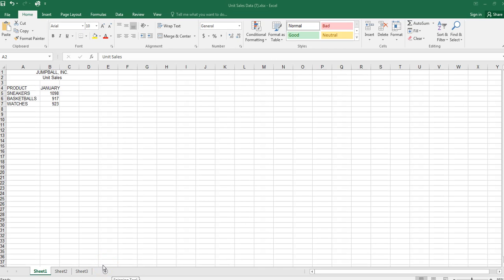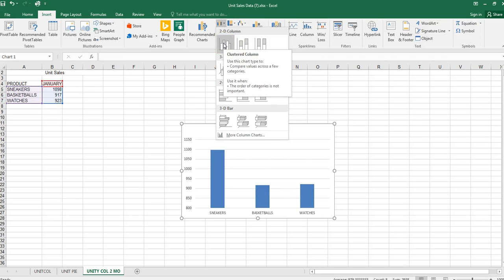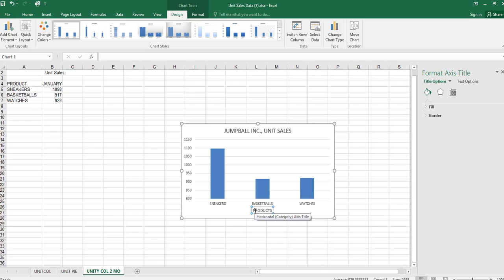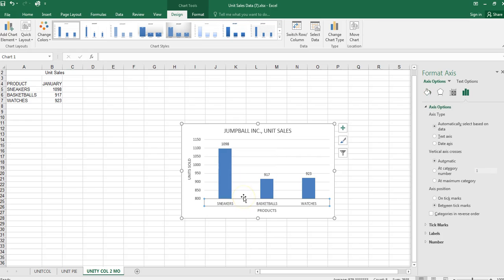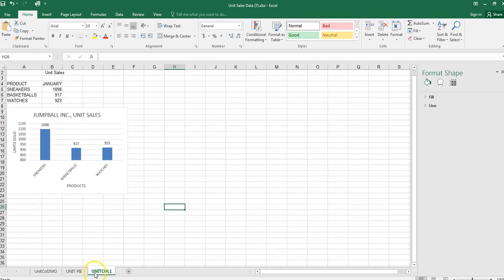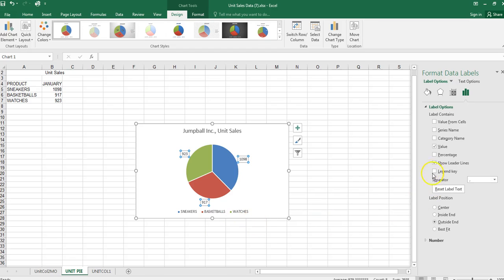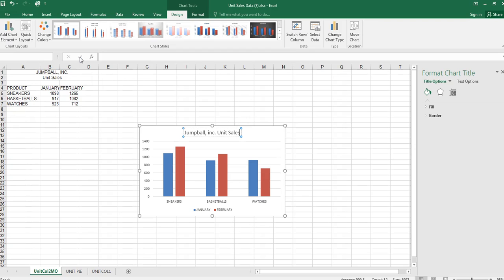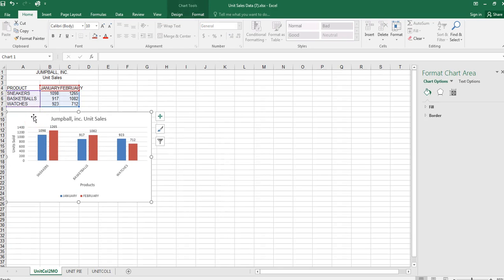Unit Sales Data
Video Demonstration of Excel Unit 4, Unit Sales Data Assignment